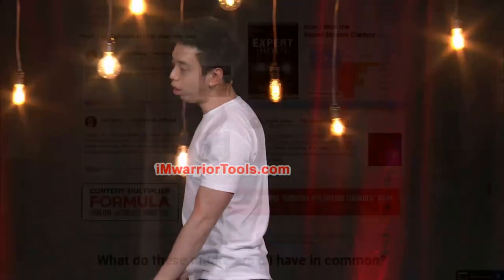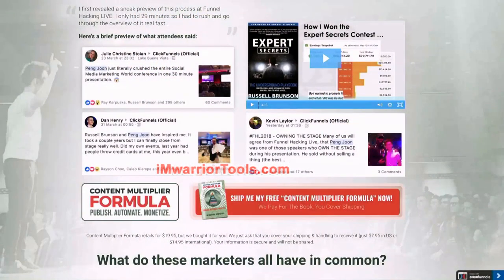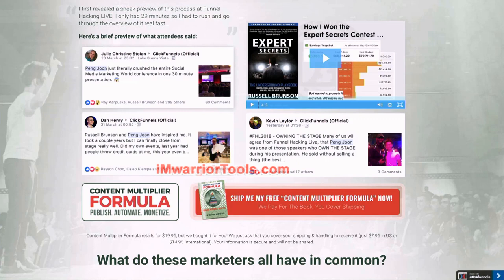what is The Digital Asset?